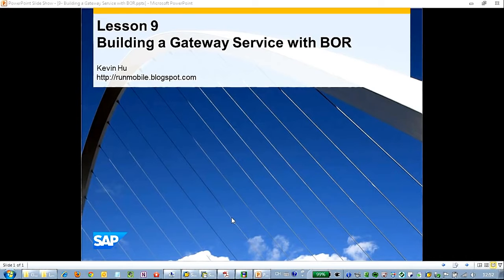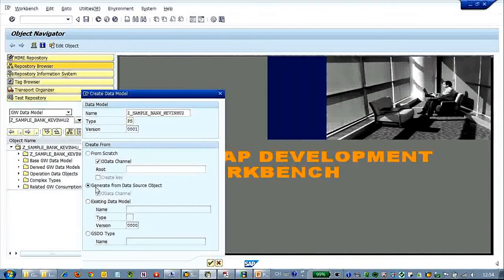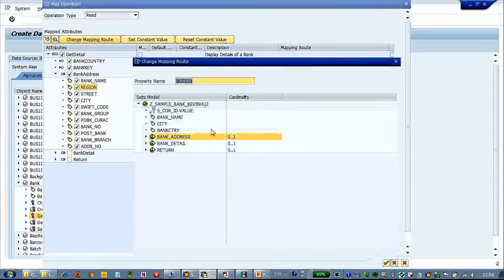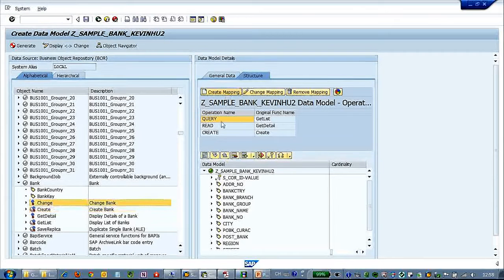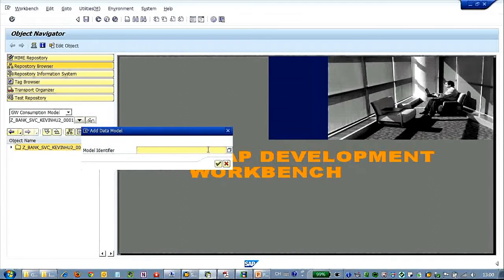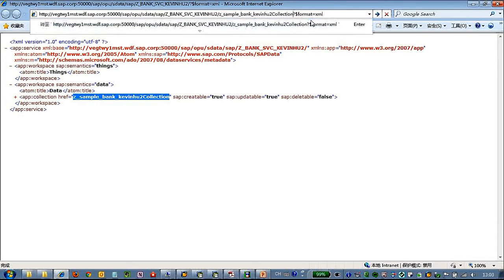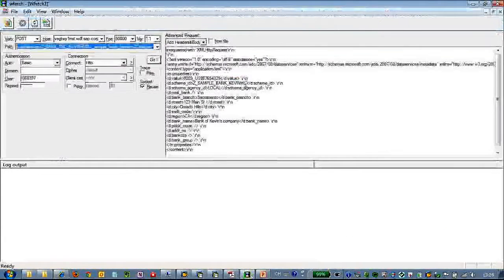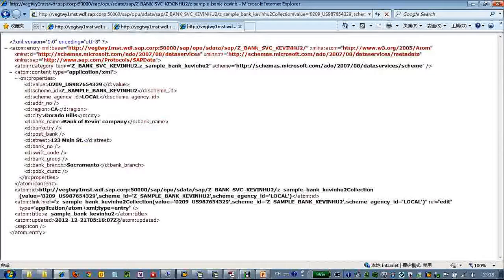L9 Building SAP Netweaver Gateway Service with BOR